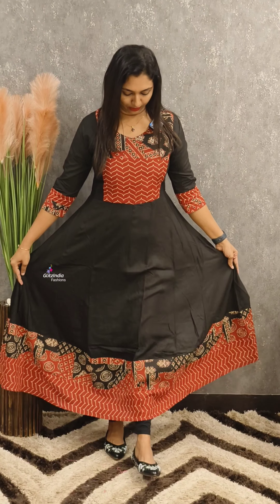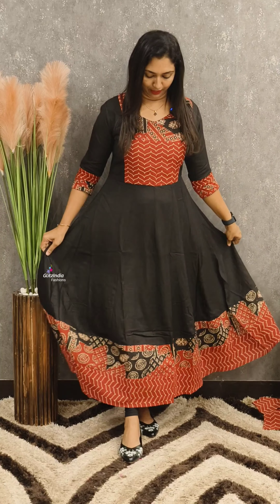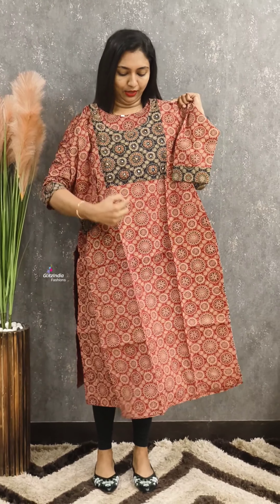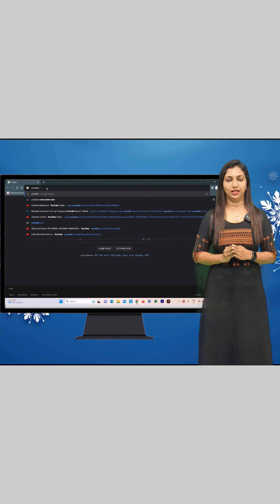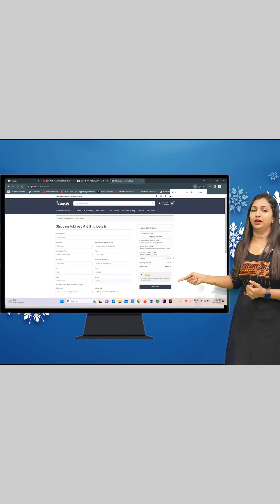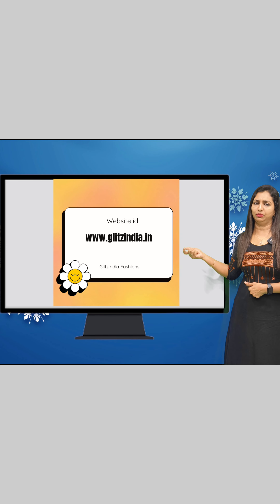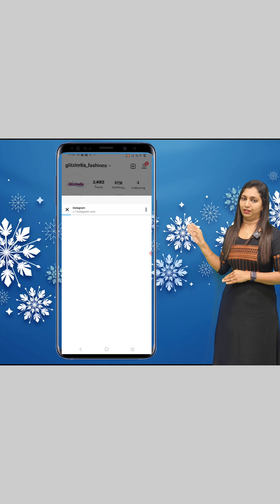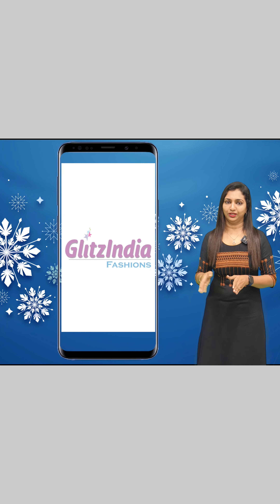RAYON LIVA & COTTON _KURTIS COLLECTIONS || 𝐕𝐈𝐃𝐄𝐎#3451 || 𝐆𝐋𝐈𝐓𝐙𝐈𝐍𝐃𝐈𝐀 FASHION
GlitzIndia Fashions
Alappuzha - Kerala